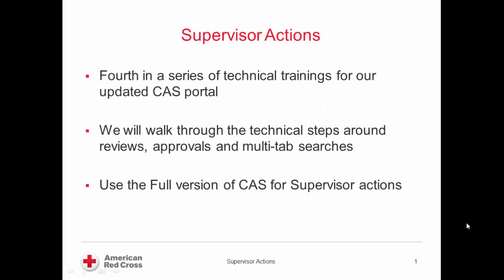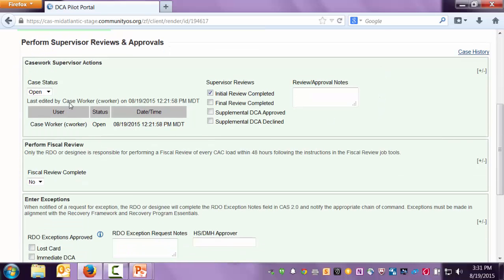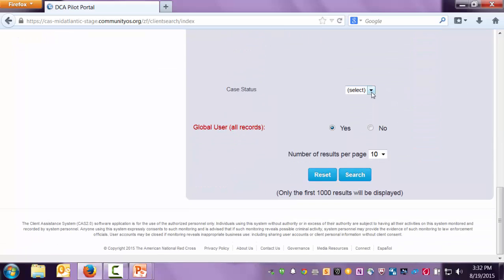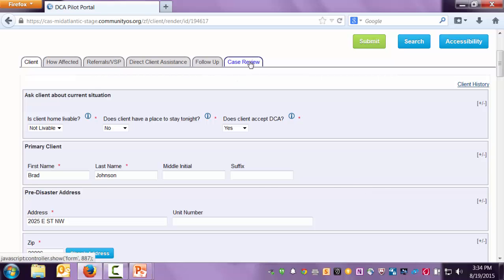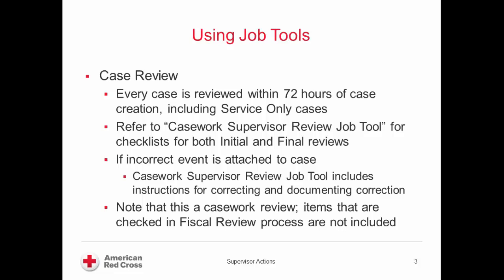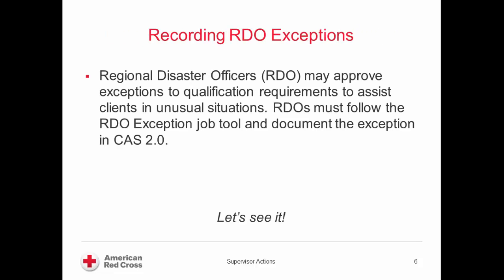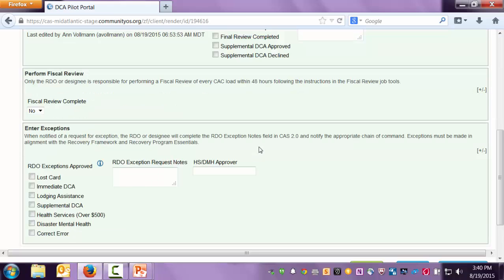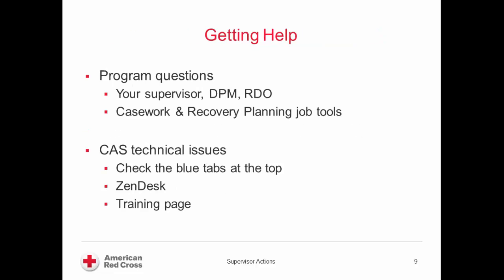CAS 2.0 Supervisor